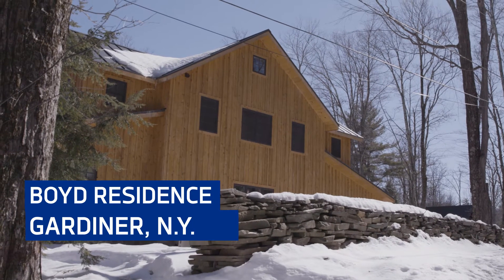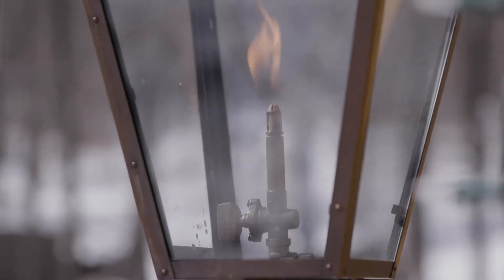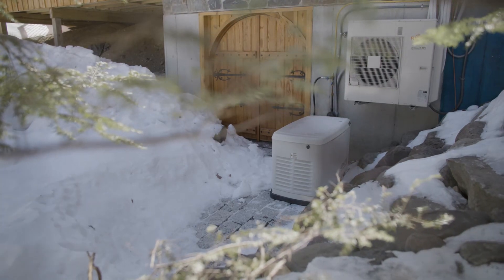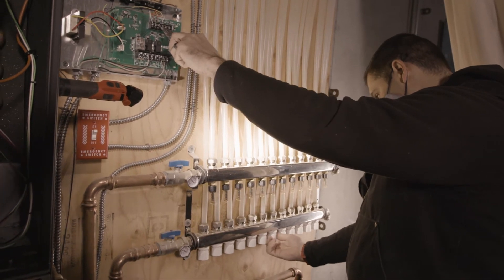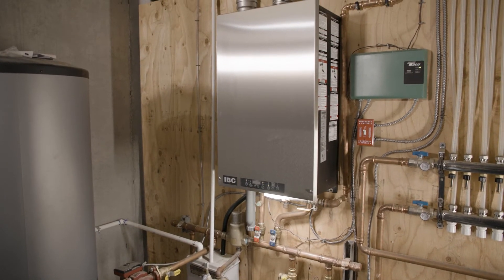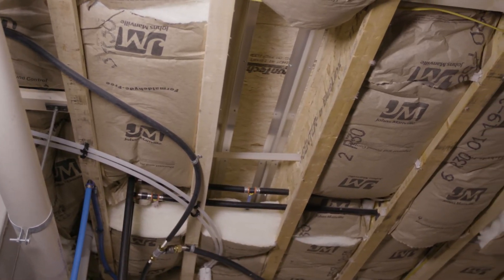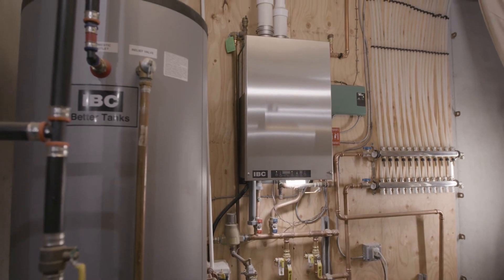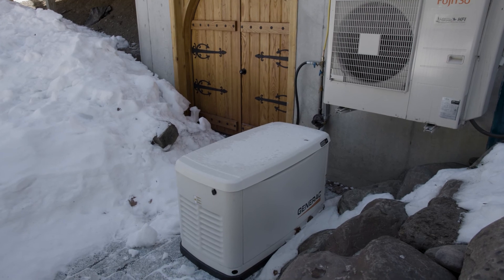Right-size your standby generators by combining with propane heat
A New York mountain home demonstrates the complementary value propane heating and standby generators can provide. Check out the video to see how the home’s sophisticated propane heating system makes it easier to optimize cost savings by installing a right-size propane generator.